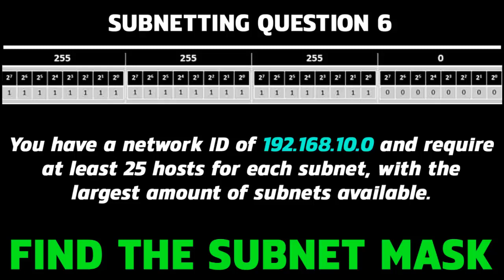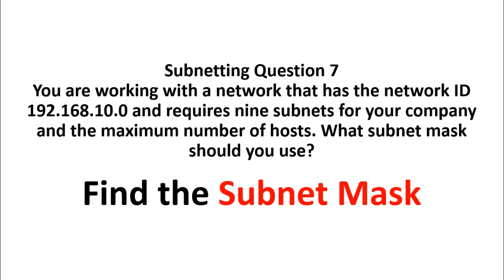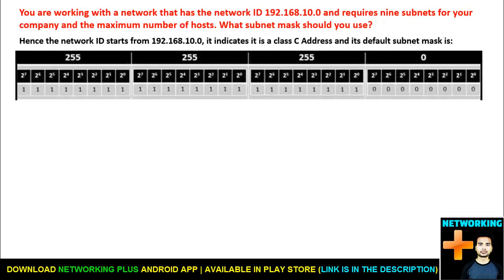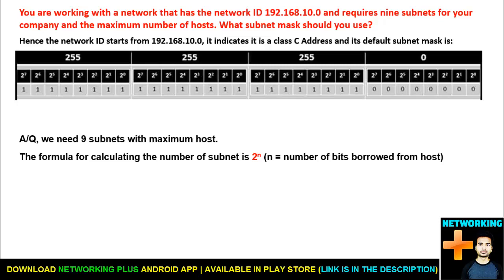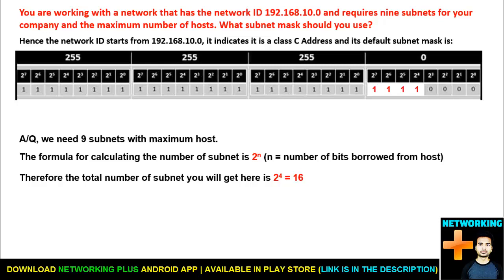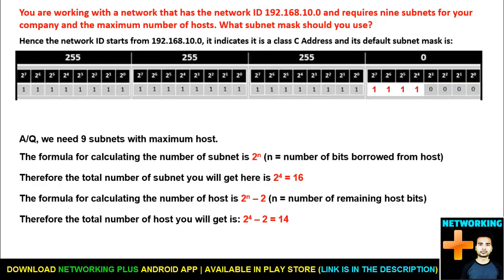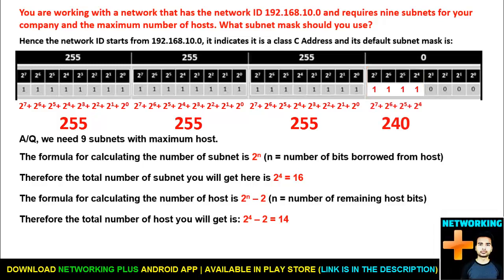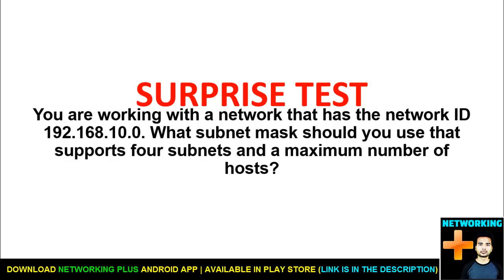Subnetting Question 7 | Find the subnet mask to get 9 Subnets with maximum Host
Subnetting Question 7 | You are working with a network that has network ID 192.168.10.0 and requires nine subnets for your company and the maximum number of hosts. What subnet mask should you use?

As a beginner, you are going to love this course. Somehow, if you are not happy we are giving a 100% Money Back Guarantee.

1000+ Students have already enrolled and doing great in their careers.